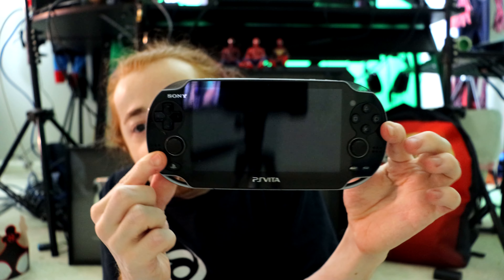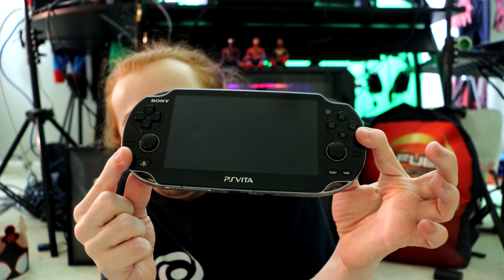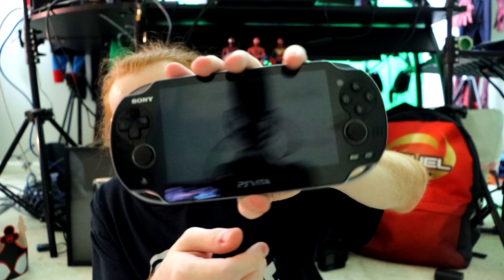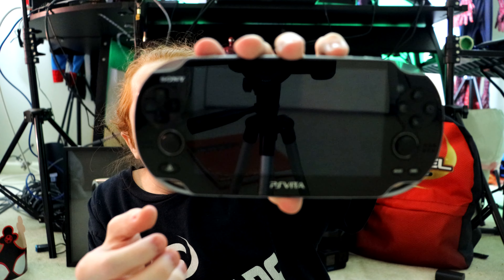UNBOXING THE STEAM DECK.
Please Check Description! YAHYUP!

In This Video I unbox the steam deck!